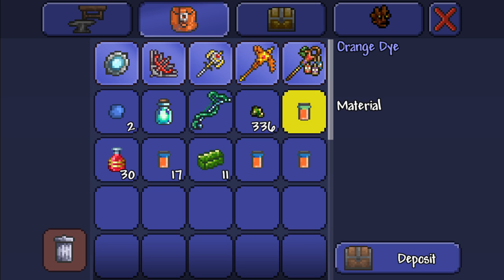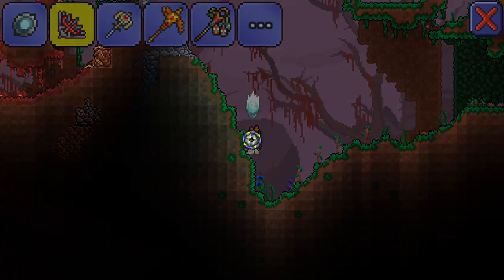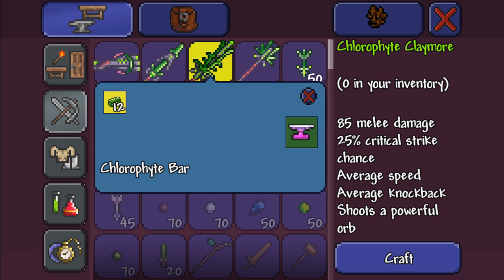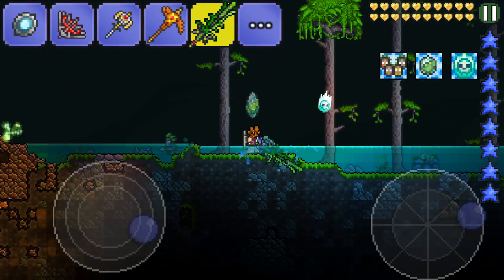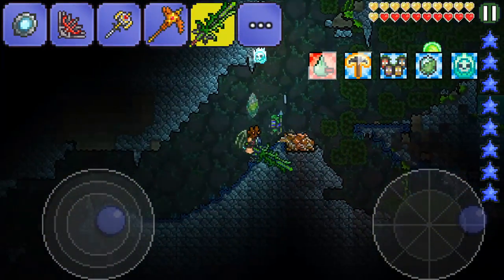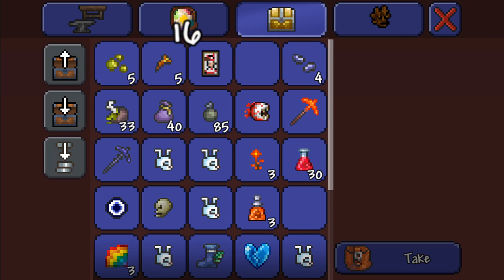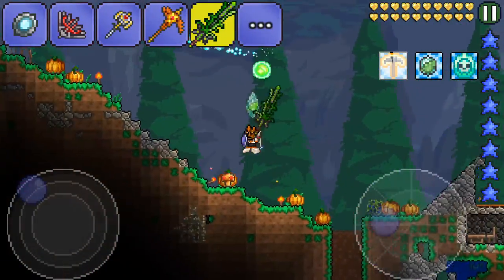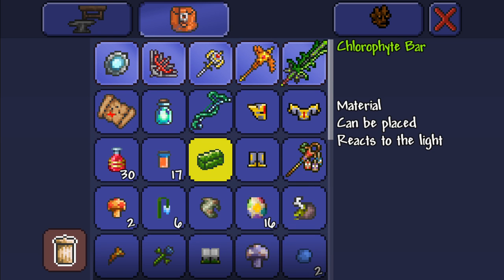Terraria Android Edition Let's Play - Turtle Farming [45]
Part 46 Welcome to part 45 of Luke Game's Android Let's Play of 1.2.4 Android Terraria mobile edition (Pocket Edition). In this series I will learn how to boss the game, explore new paths, and learn Terraria mobile more while I have fun in my Luke Games Epic Adventure world. I will mine, build crazy structures and eventually try to defeat every boss. Open SHOW MORE..
Luke Games Plays - Terraria 1.2.4 Android Edition

Luke Games
Nuneaton
CV11 9JE

Today we go on the hunt for some Turtles again and this time we manage to get our-self a nice surprise!  I will keep producing any other videos i do as usual, this is just MORE Terraria content for you guys to enjoy :) Suggest things i should do for the next episode and also things you would like to see in these episodes :) Hope you enjoyed!

Social Media!

Have twitter? Support the frostarmy by tagging it in your tweets, lets get it trending! "Terraria android Edition Let's Play" Part 45. Much more Terraria Pocket Edition to come!